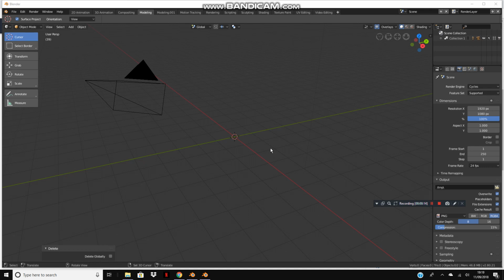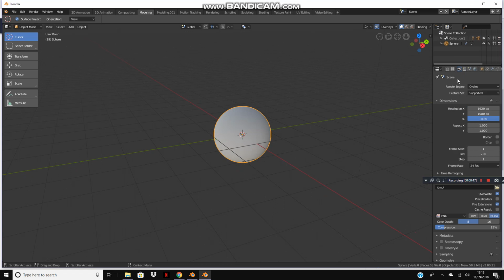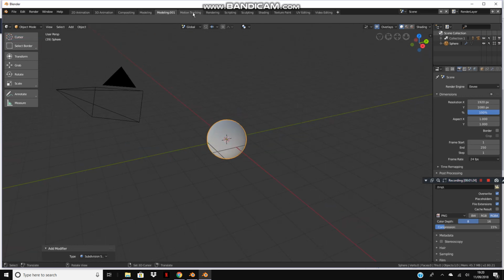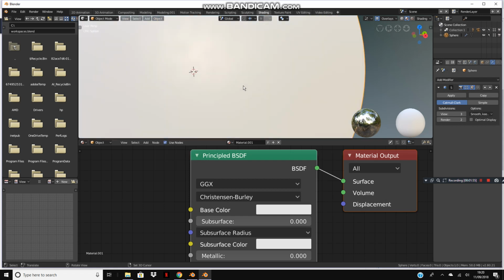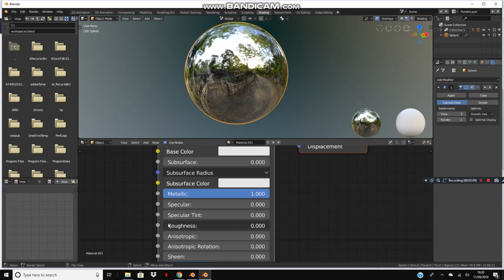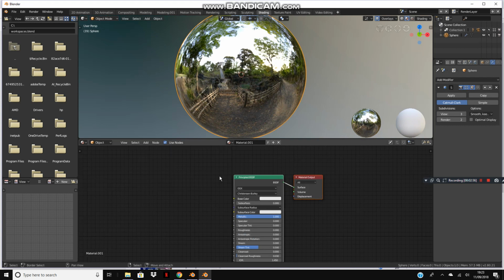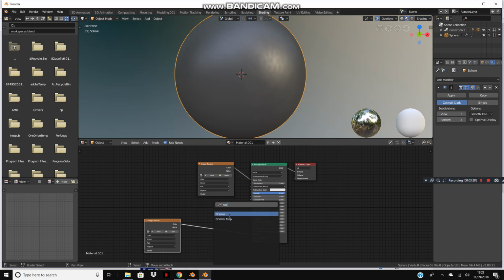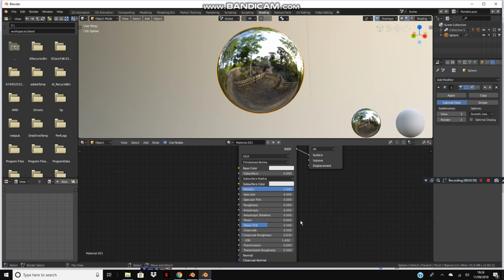Blender 2.8 Test Build Metal Tutorial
Hello everybody! Ferdar here. Today i am going to show you how to make metal in Blender 2.8 Test Build. I hope you enjoy!